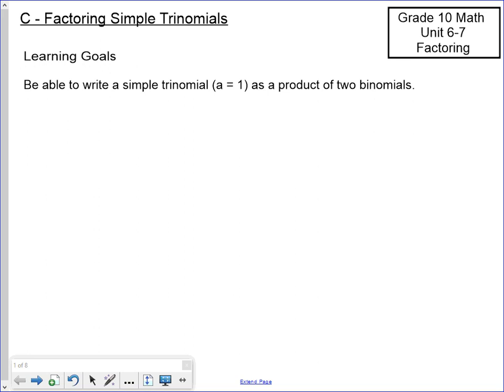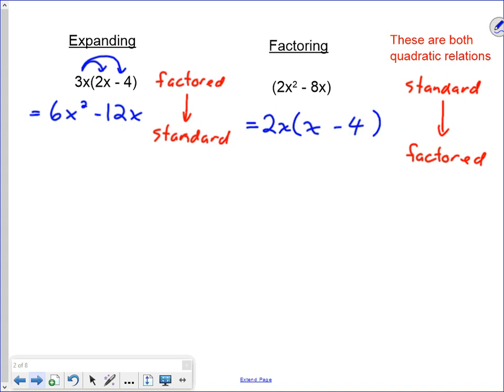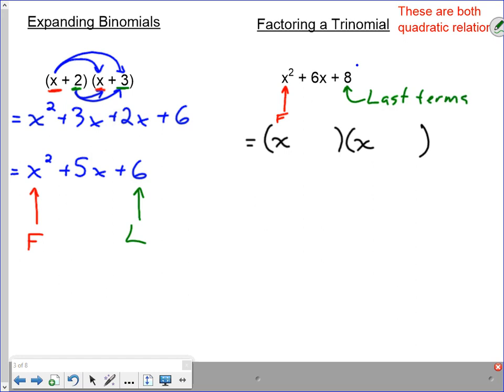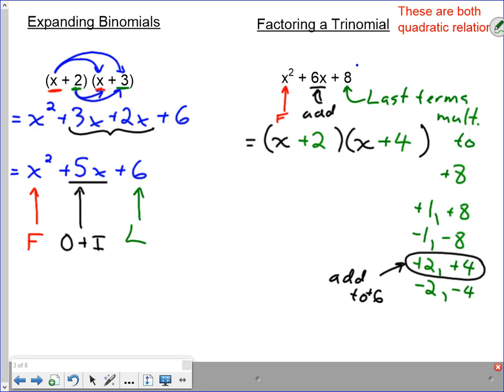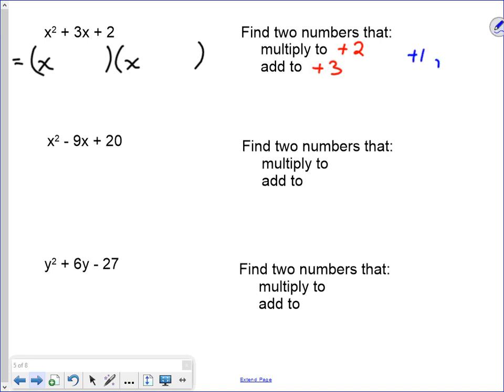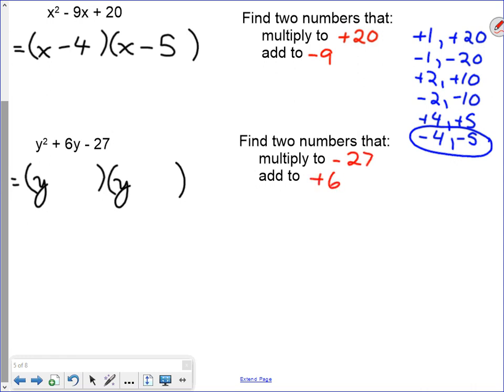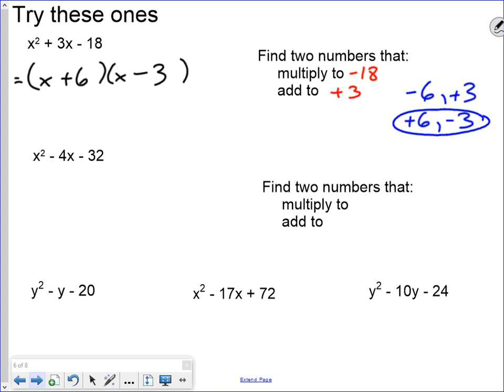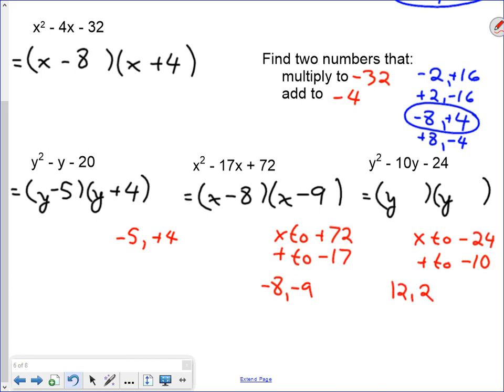2D 6-7 C Factoring Simple Trinomials